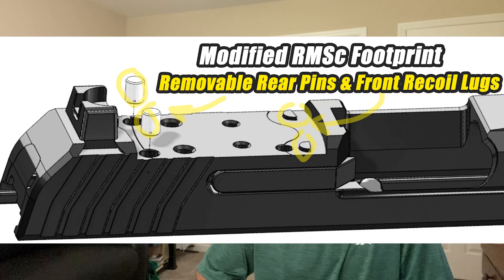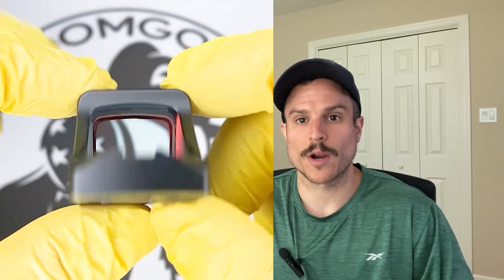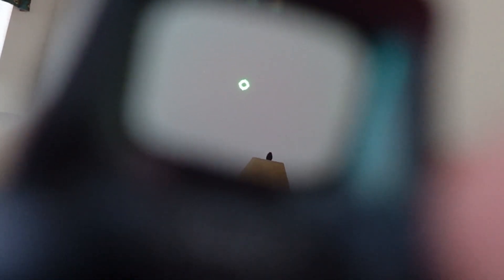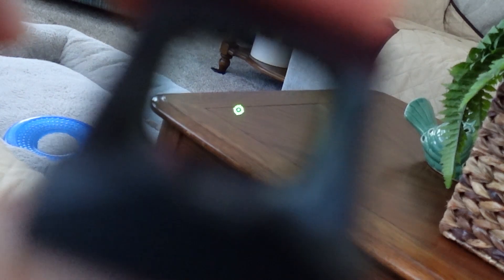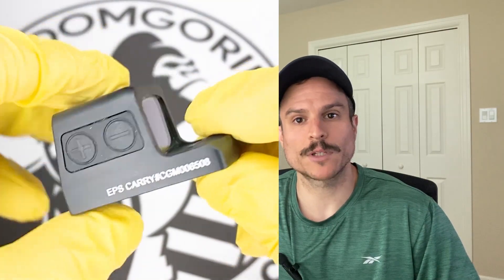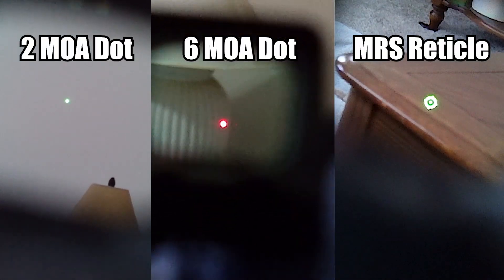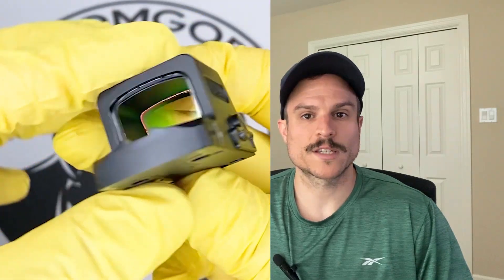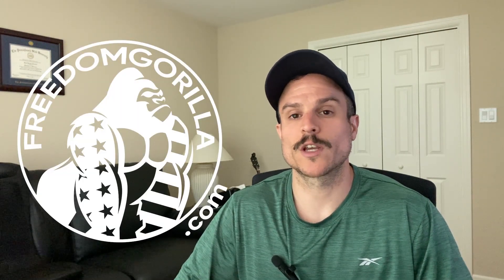Top 4 Ruger Max 9 Holosun Red & Green Dot Sights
In this video we cover the best Holosun Red & Green dot optics you can mount on your Ruger Max 9 with an optics ready slide.

0:00 - Intro
0:42 - 407K X2
1:54 - 507K X2
3:02 - 507K X2 ACSS Vulcan
4:42 - EPS Carry